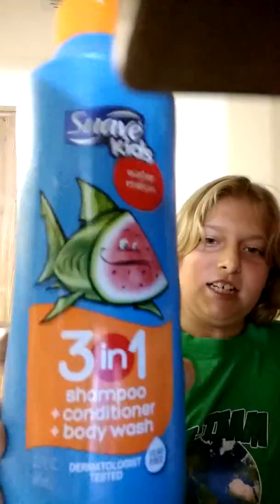Cara making slime for the first time